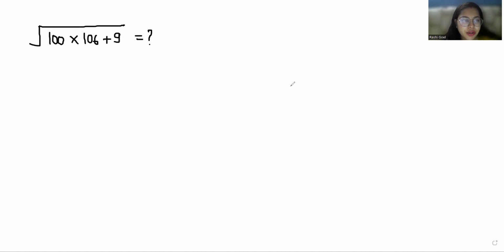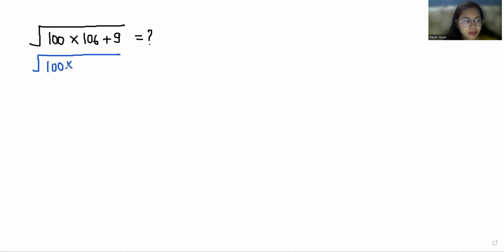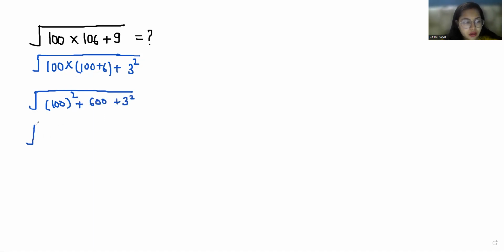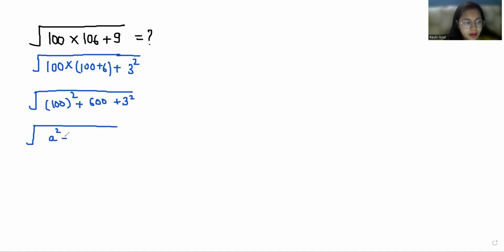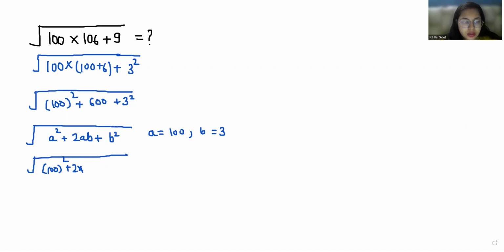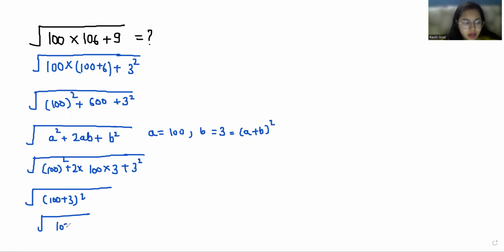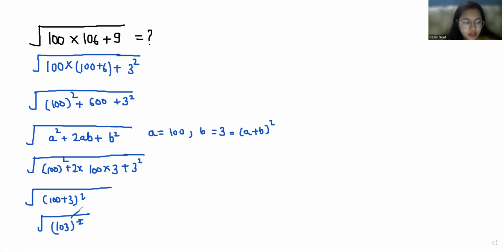How To Solve sqrt(100×106+9)=? Without Using Calculator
sqrt(100×106+9)=?,
√(100×106+9)=?